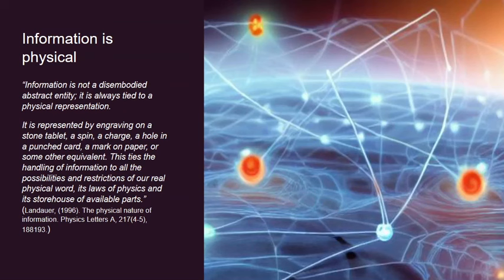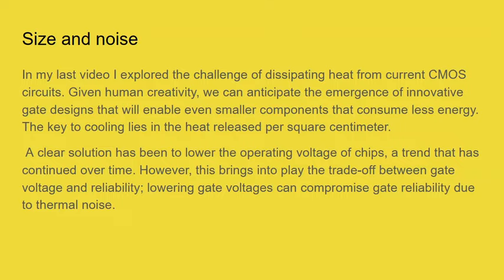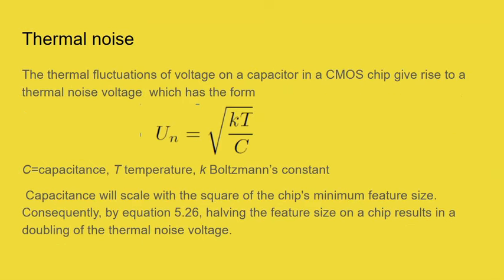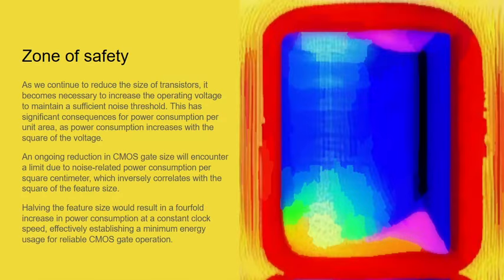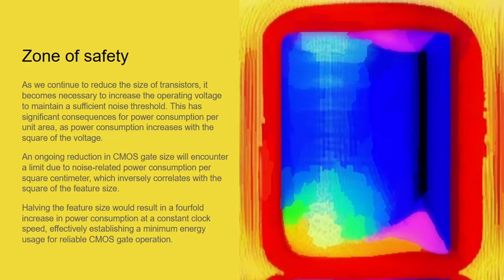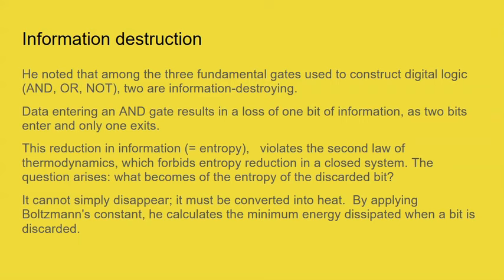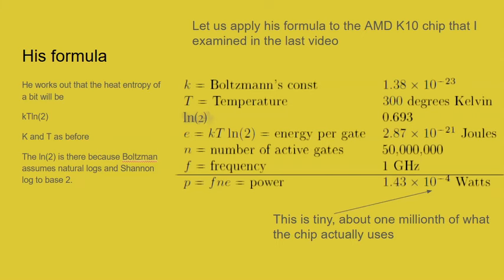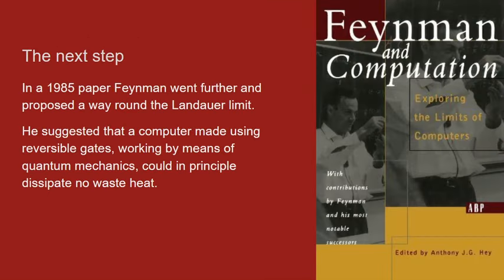information is physical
This discusses how the laws of thermodynamics constrain conventional computers and why quantum machines can potentially escape those limits.